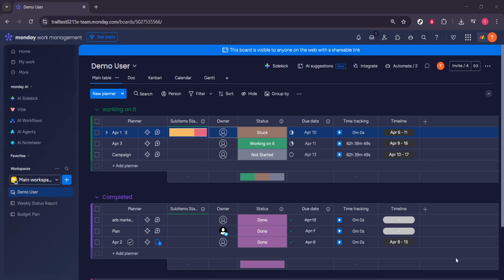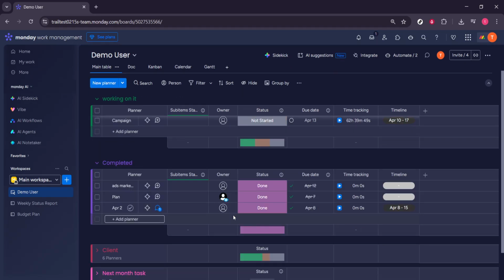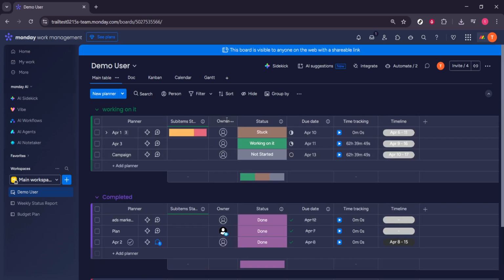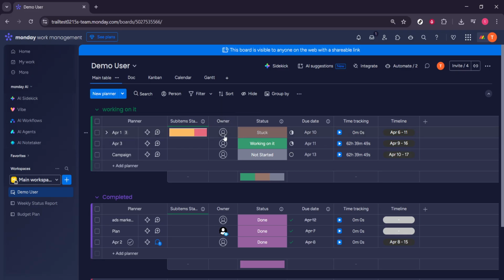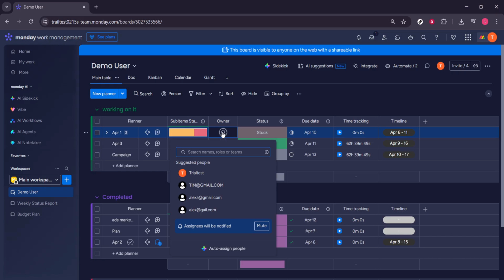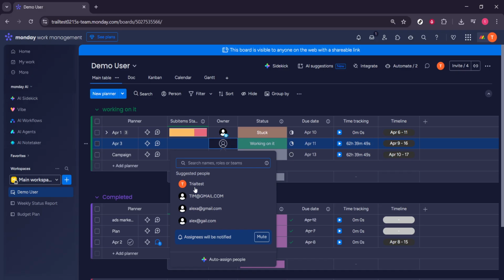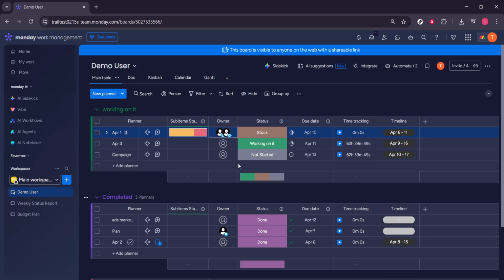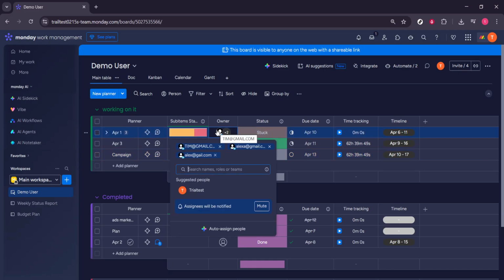Monday.com How to Assign Tasks to Team Members (2026 Project Management Guide)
Want to assign tasks clearly and keep your team aligned on every project? In this 2026 project management guide, you’ll learn how to assign tasks to team members in Monday.com so you can improve accountability, track progress, and manage workloads efficiently.

In this video, I’ll walk you step-by-step through using the People column, assigning tasks, setting due dates, and using automations to notify team members. Whether you're managing small teams or large projects, this guide will help you stay organized and in control.